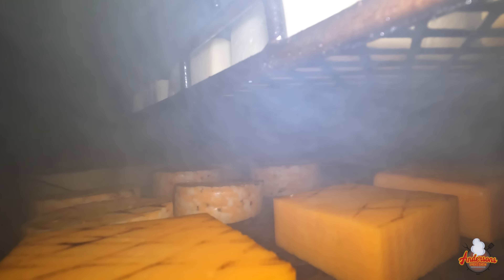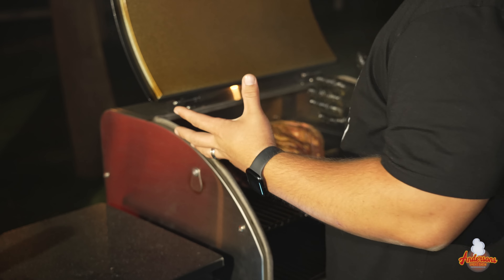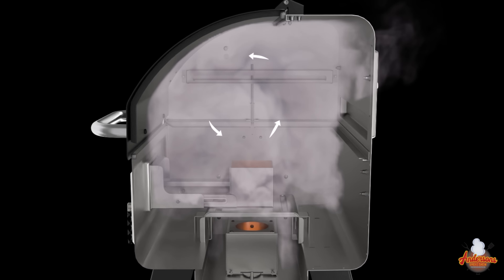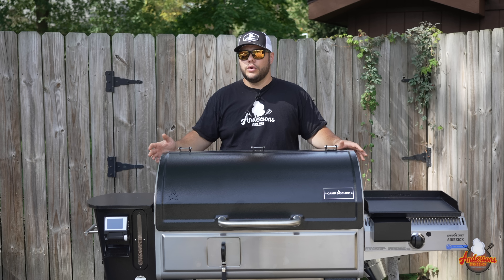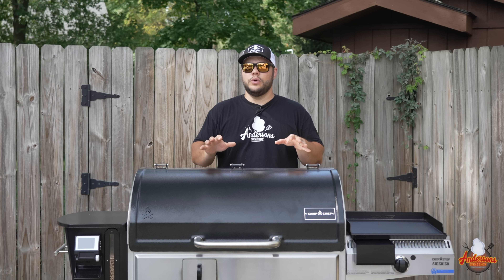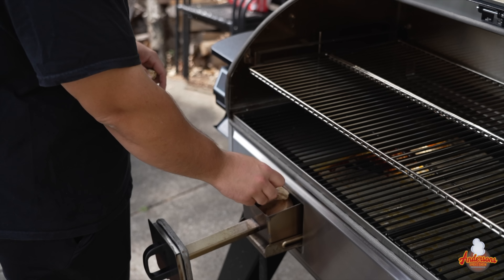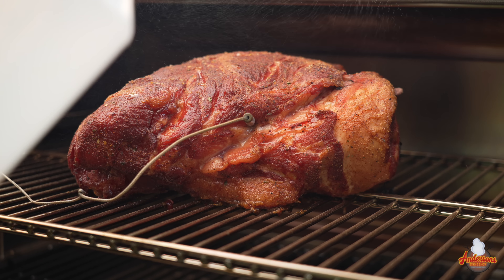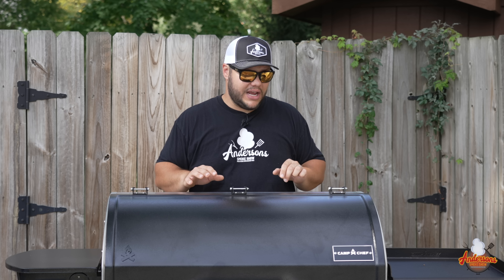Best Pellet Grill 2024? Camp Chef Woodwind Pro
Click this link for more info about the ALL NEW Camp Chef Woodwind Pro

The ALL NEW Camp Chef Woodwind Pro is the ULTIMATE PELLET GRILL! There is nothing else on the pellet grill market that can inherently achieve these smoke levels like this! Camp Chef pellet grills in general have always been on great quality, but they took things to the next level on this new offering!

The Woodwind Pro comes in two different variations: The Camp Chef Woodwind Pro 36 and Camp Chef Woodwind Pro 24. They come in respectively at $1500 and $1200, which is a $300 price increase from the standard Camp Chef Woodwind Wifi models of the same size.

The price really does justify what you are getting with these new pellet smokers! You're getting a stainless steel body, smoke box, 4 caster wheels, a very sturdy grill, and one heck of a smoker! This thing truly achieves results closer to an Offset smoker better than any other pellet grill on the market.

Now you may be asking yourself, Camp Chef Apex or Camp Chef Woodwind Pro? I'll be answering that in my next video!

Here at Andersons Smoke Show, I try to always be honest... I try to always give an unbiased opinion, but sometimes viewers don't believe the things that we say as content creators. Everything that I say in this video is truly my opinion. Not a single word coming from my mouth is bought or paid for, and I will always promise to stay true to that.

With that being said, I am truly amazed at what Camp Chef has done here and really impressed with the food that has come off this so far! If you're as excited about this smoke box and pellet grill as I am, then be sure to subscriber to Andersons SmokeShow and I will see you in the next video!

camp chef unboxing pid grill anderson smoke show